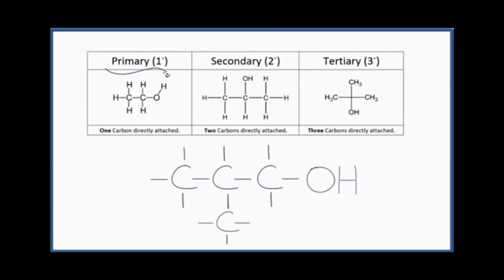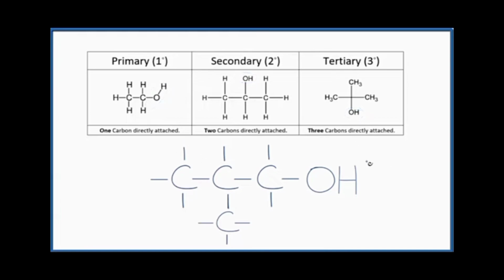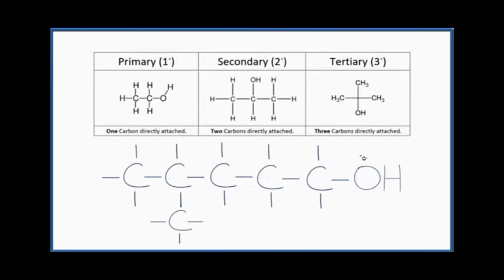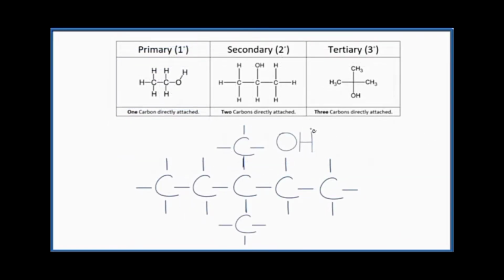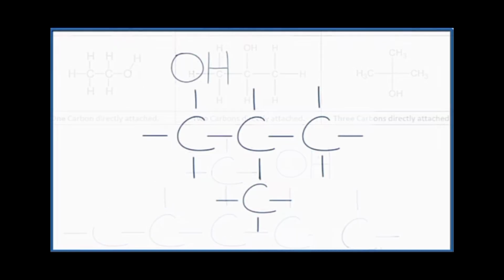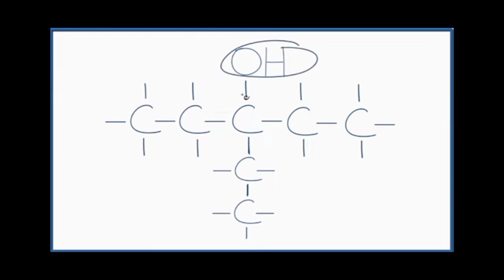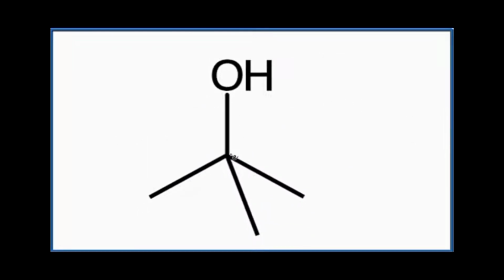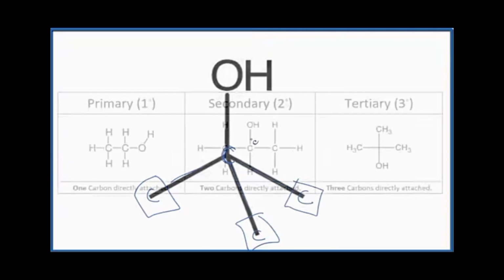Primary,secondary and tertiary classifications of alcohols in chemistry class 12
In this video we'll learn and how to classify alcohols as primary, secondary, or tertiary.  We'll also look at examples and practice problems.

Because they have different structures  1◦, 1◦, and 1◦ alcohols will have differing properties, such as boiling point.

Primary (1◦):  One Carbon directly attached to OH group.
Secondary (2◦): Two Carbons directly attached to OH group.
Tertiary (3◦): Three Carbons directly attached to OH group.

Important exception: Methanol, CH3OH, only has one Carbon atom.  However, it is counted as a primary alcohol even though there are no Carbon atoms attached to the the -OH Carbon atom.